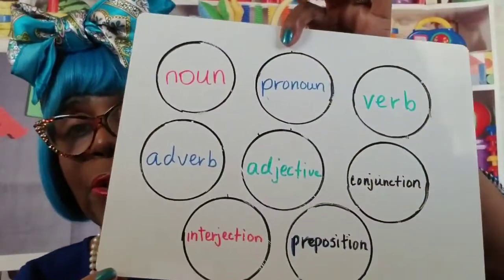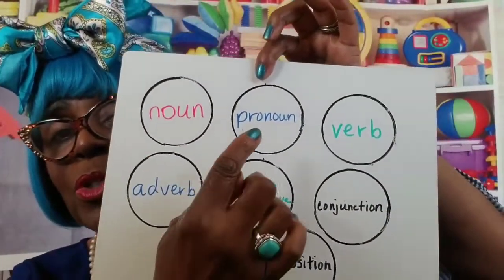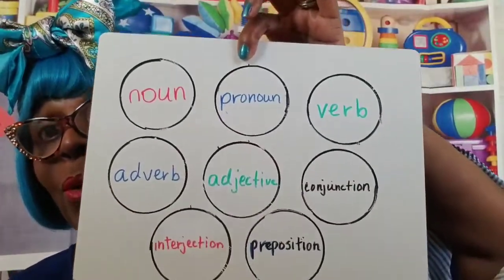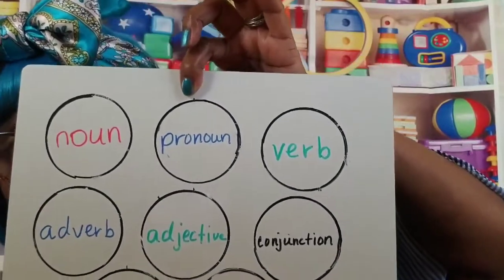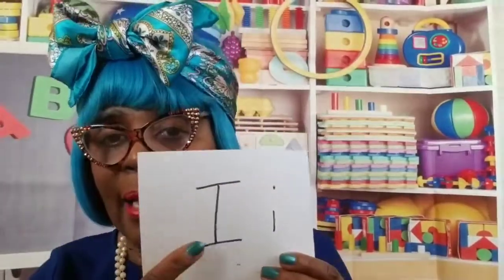PRONOUNS| I IS A| Pronouns for Learners| Animated Learning| ESL| Learning With Ms Nancy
In this pronoun video for kids, you will learn about what pronouns are, professional words that replace nouns! Perfect video for the classroom or home.
Pronouns are words that can replace nouns, like the way "it" replaces "elephant" in "I looked at the elephant. It was grey. This video will be great for emerging readers, early school students, and kindergarten kids!.

If you enjoyed watching this video then check out the channel for many more interesting and fun learning videos for children. If you’re still reading this far, I know you enjoy my animations, but Ms. Nancy is always happy to hear from you on how she can improve and what you'd like to see in the pipeline!